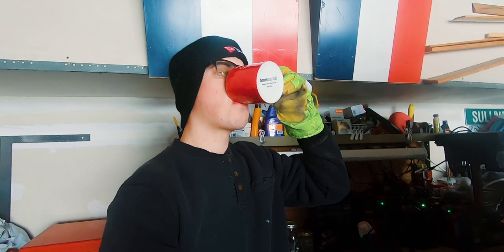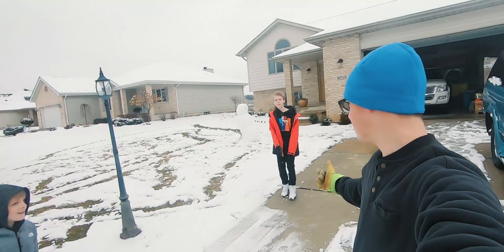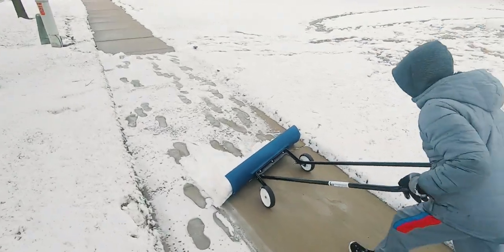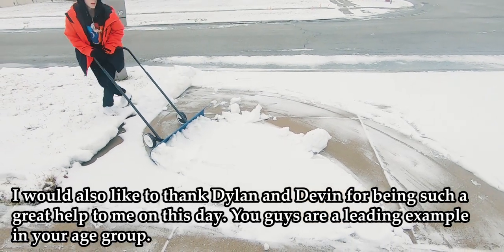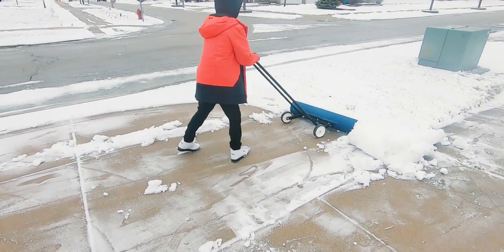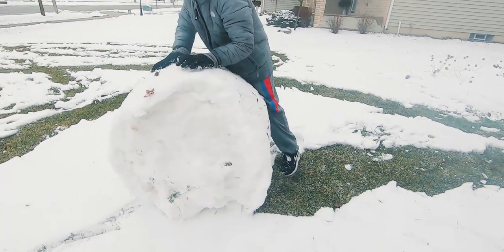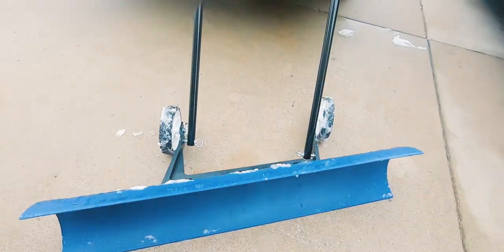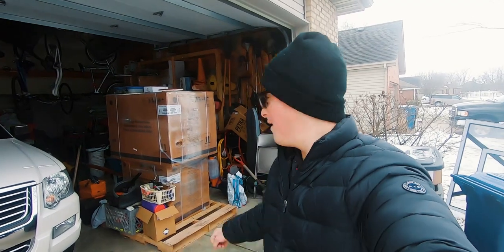This Shovel looks like a Snow Plow ;) // Snowcaster 30SNC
JTLK merch...